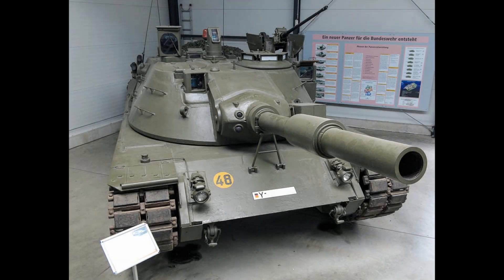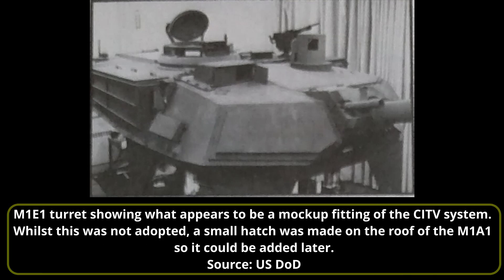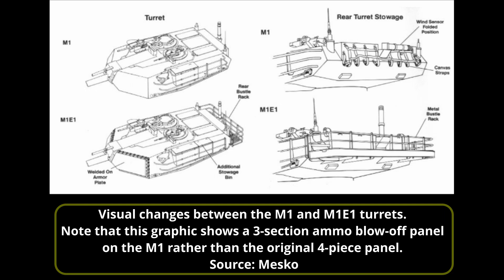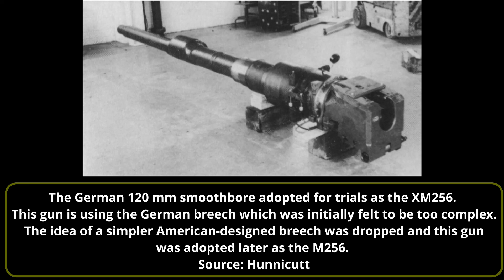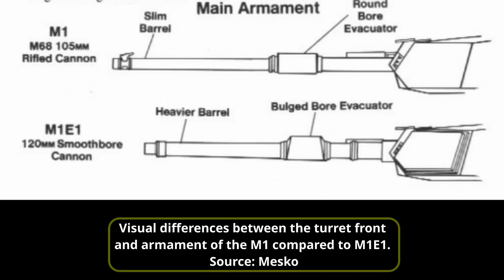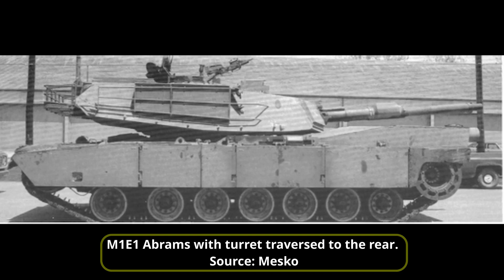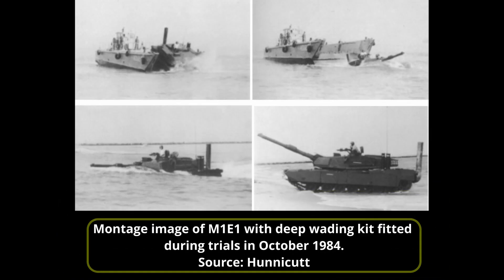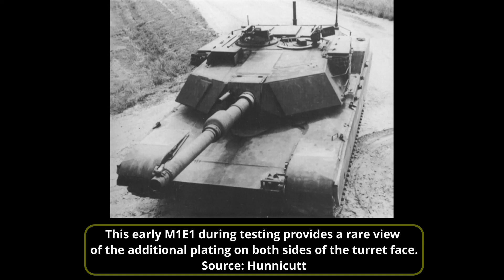M1E1 Abrams American Experimental MBT - Catching up!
Following the failure of the MBT-70 joint project, the need for a new tank for West Germany and the USA had not gone away.

One of the main points of value for those projects was the interchangeability of parts and, even after the joint project had been terminated, the desire for more interchangeability continued. In 1974, a memorandum of understanding was signed between the USA and West Germany in which the USA would test the German Leopard 2 with the goal of standardizing as much as possible between the two tank programs. This was followed, in 1976, by an addendum in which the components to be standardized were identified.

It was here that the decision was made to select the German 120 mm smoothbore gun for both tanks, although it was apparent that the first series M1 entering production would have to be armed with the M68 105 mm gun instead, as the 120 mm was not ready. In 1976, the project to upgun the M1 with this 120 mm smoothbore gun was already set out, naming this first variant as the M1E1.

Information sources:
Hunnicutt, R. (1990). Abrams - A History of the American Main Battle Tank. Presidio Press, California, USA
Mesko, J. (1989). M1 Abrams in Action Squadron/Signal Publications, USA
Janes Armour and Artillery 1985-86, Janes Information Group
Lucas, W., Rhoades, R. (2004). Lessons from Army System Developments Vol. II - Case Studies. UAH RI Report 2004-1
Organic Composite Applications for the M1/M1A. (1986). Allen Pivett. General Dynamics Land Systems, Michigan.
US Army Research Institute of Environmental Medicine. (1991). A Physiological Evaluation of a Prototype Air-Vest Microclimate Cooling system. United States Army Medical Research and Development Command, Natick, Maryland, USA
US Dept. of the Army. (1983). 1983 Weapon Systems. US Dept. of the Army, Washington D.C., USA
US Dept. of the Army. (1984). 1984 Weapon Systems. US Dept. of the Army, Washington D.C., USA
US Dept. of the Army. (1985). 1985 Weapon Systems. US Dept. of the Army, Washington D.C., USA
US Dept. of the Army. (1984). Army Modernization Information Memorandum (AMIM) Vol. 1. US Dept. of the Army, Washington D.C., USA
Zaloga, S. (2018). M1A2 Abrams Main Battle Tank, Osprey Publishing, England

Image sources:
Mesko
David Bocquelet

Audio edited by Kraiger
Voicing by Stan Lucian